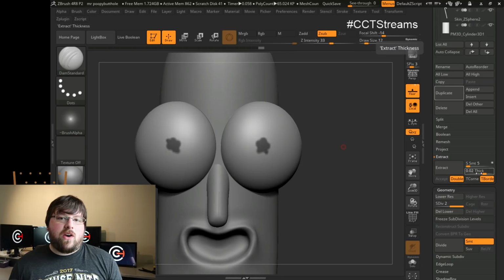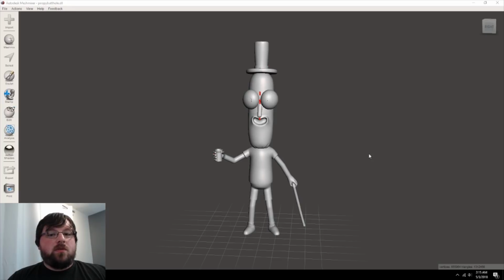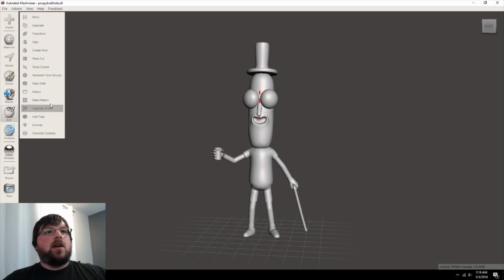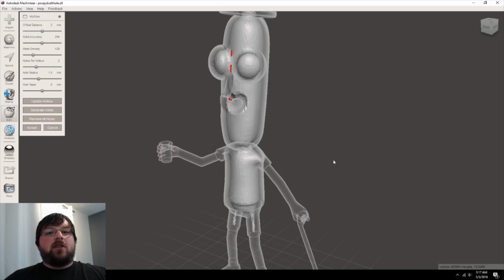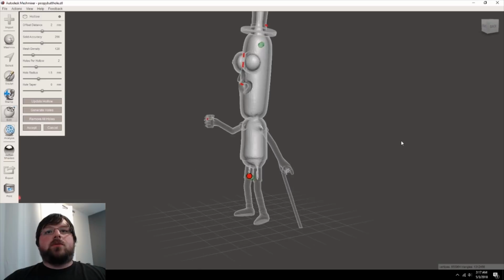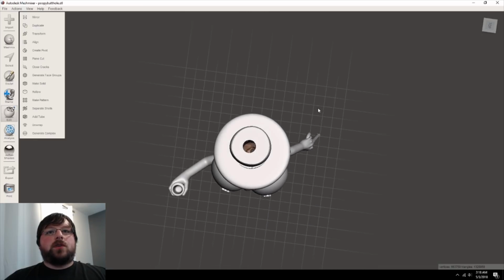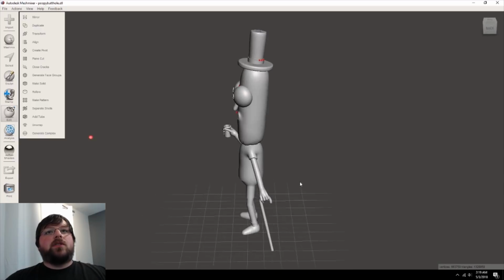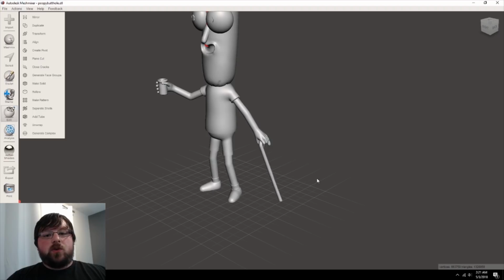3D Printed Mr Poopybutthole [Rick and Morty]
It's time for more Rick and Morty! This time up we have Mr Poopybutthole.

Modeling Software: ZBrush
Hollowed in Meshmixer
Supports in XYZWare Nobel
Slicer: Cura Moai Edition
Printer: Peopoly Moai

After modeling and printing, Chelsey worked her magic with the post processing. She filled the holes with wood filler. Then she went around fixing the support marks with wood filler for divots and a file for bumps. After that she primed him and used acrylic paints with paintbrushes to paint him.

Equipment We Recommend and Use! (Amazon)